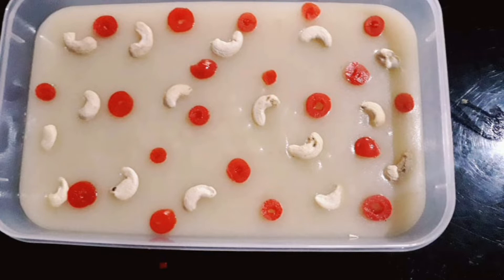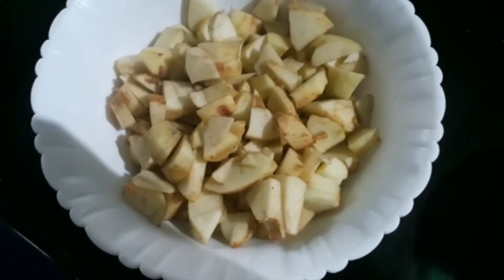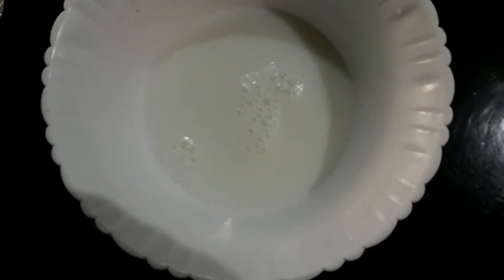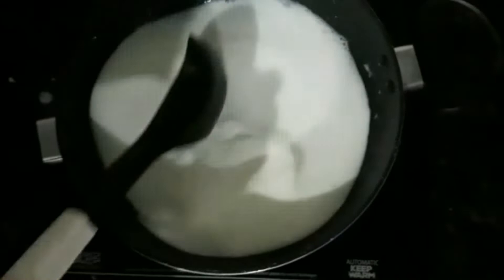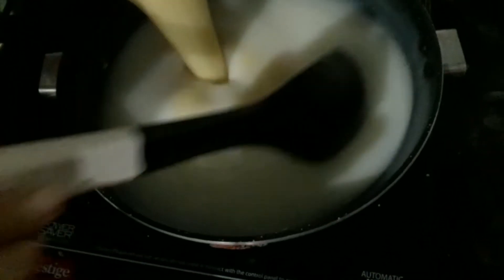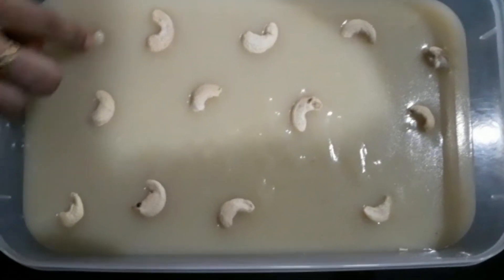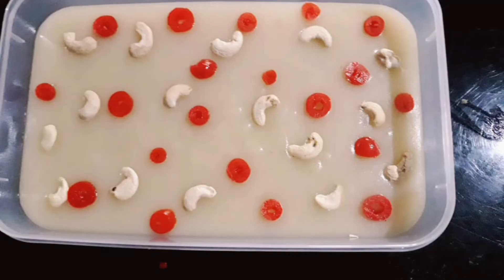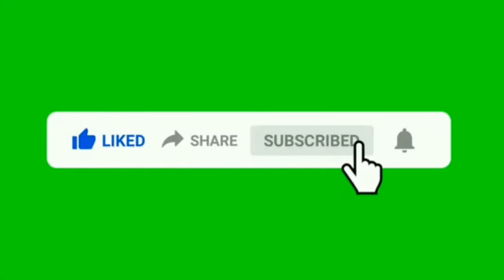yummy Apple pudding/super easy to make/simple recipe with less ingredients/ Glimmery Sisters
hloo friends, Today's video is a recipe...
That is Apple pudding. Its very easy to prepare ant super tastyy...😍😍😋😋
Everyone Will loved it..💓
so may just try and comment your feedback and also u may just share photos on our Instagram...
Thank u❣️❣️❣️
apple pudding
yummy apple pudding
how to make apple pudding
easy apple pudding
how to make easy pudding
pudding recipe
apple pudding with less ingredients
super tasty pudding
easy to prepare pudding recipe
Glimmery sisters